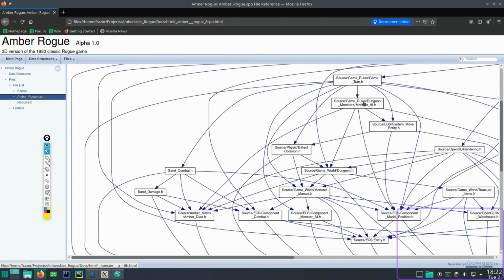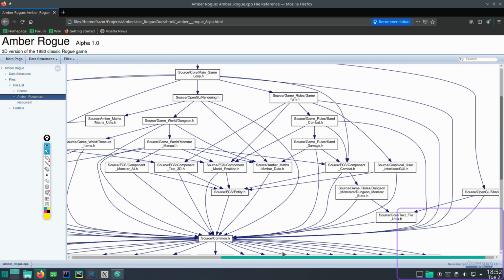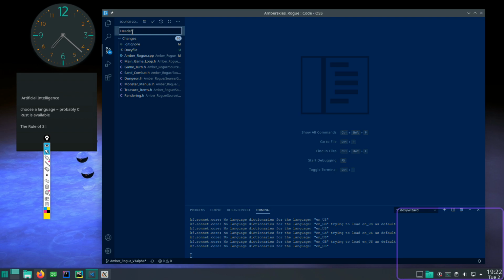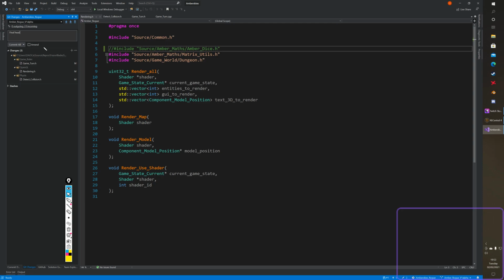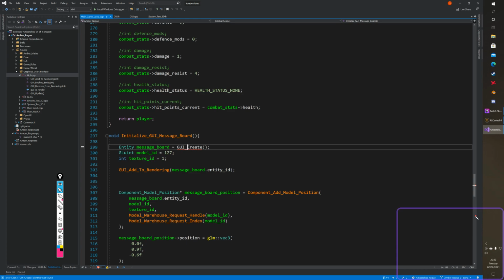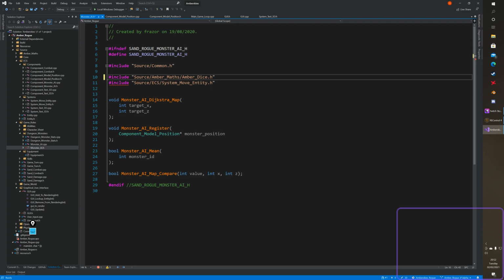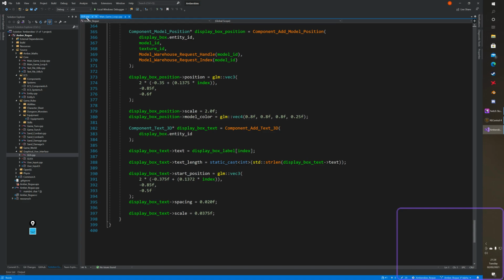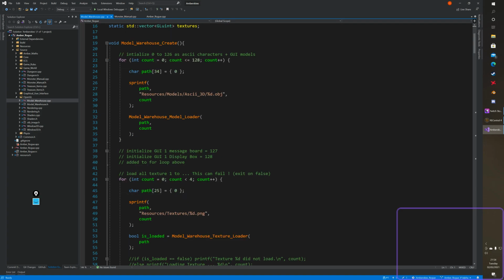Amber_Rogue : Day 20 : System Design.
Just a brief overview on how you can design your own systems -- Watch live